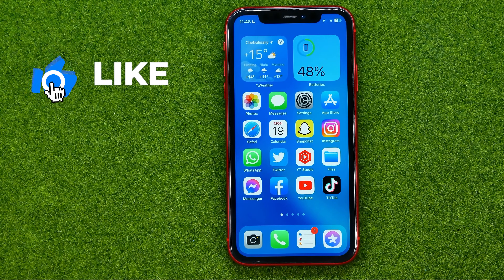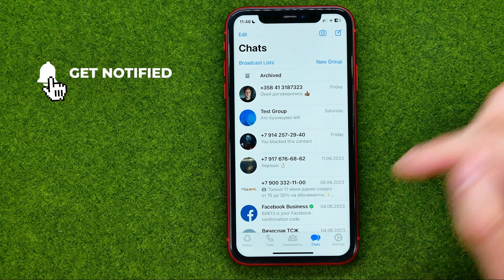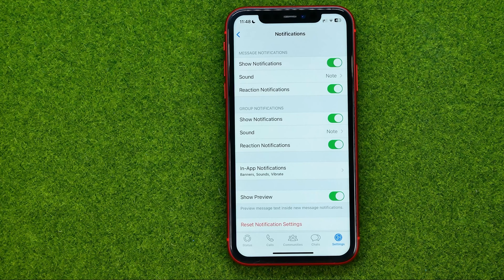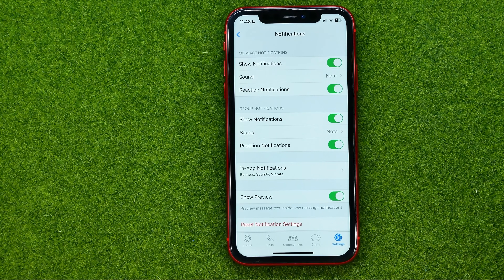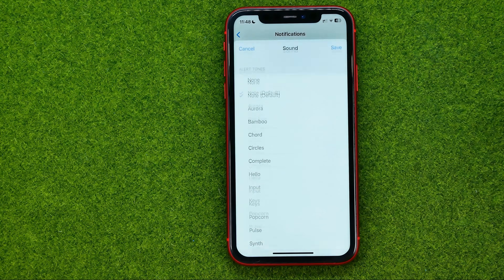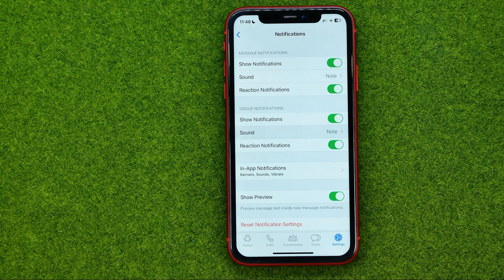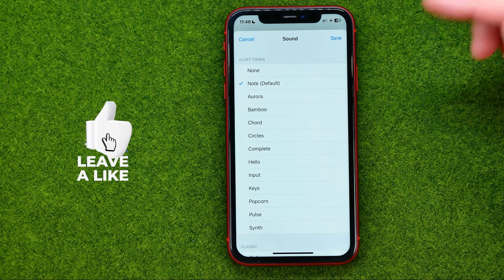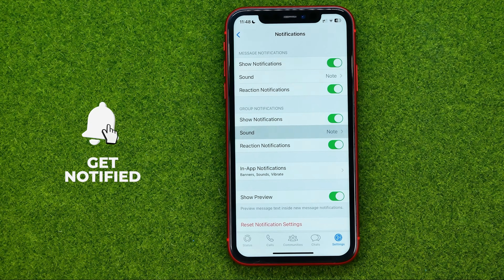How to Change Whatsapp Ringtone - Full Guide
If you are looking for a video about how to change whatsapp ringtone, here it is!
In this video I will show you how to change whatsapp ringtone on iphone. Be sure to watch the video to the very end.
You will learn how to change ringtone on whatsapp. That's easy and simple to do from your phone.

00:00 - Intro
00:24 - How to change whatsapp ringtone